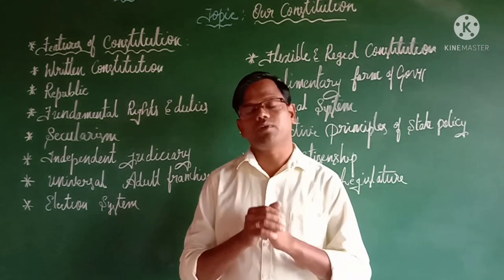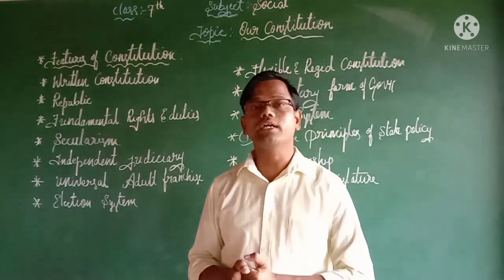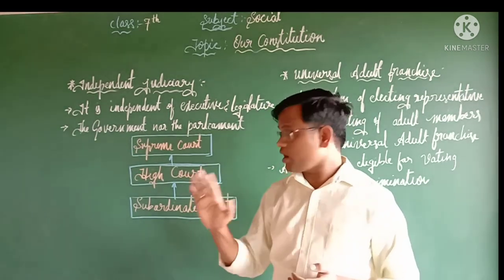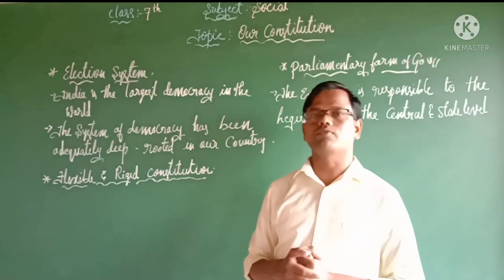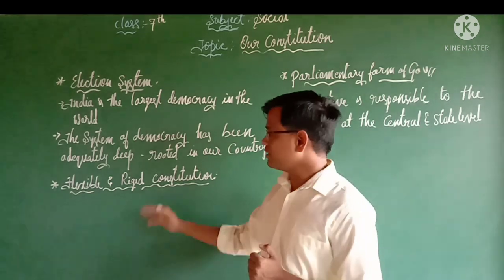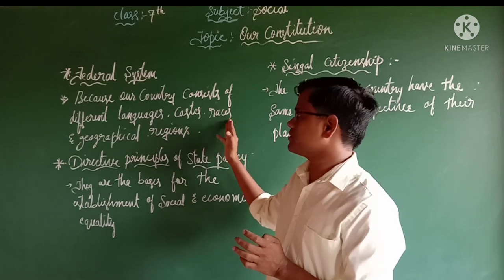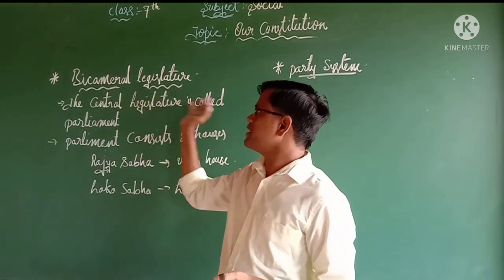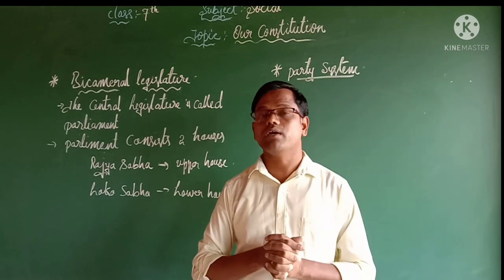7th Standard Social 1st Lesson Constitution Civics Part 2 Sem 1 2021 22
7th Standard Social 1st Lesson Constitution Civics Part 2 Sem 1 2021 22 By Siddesh Y